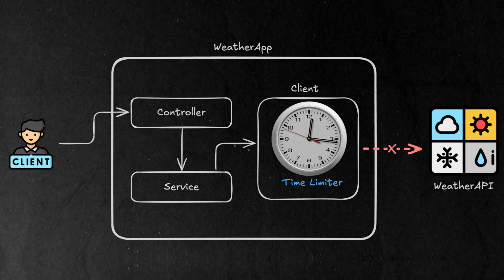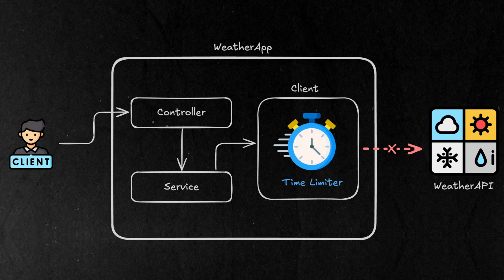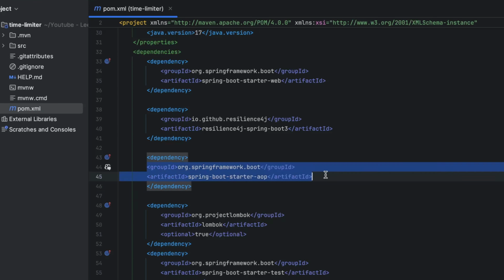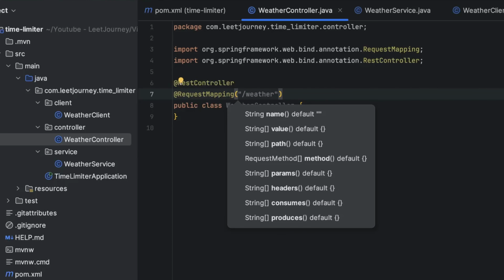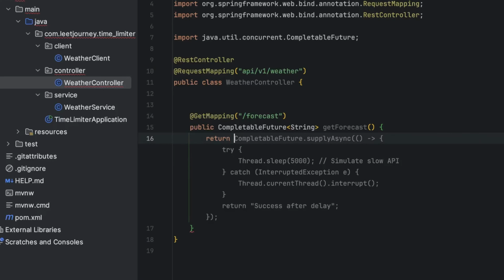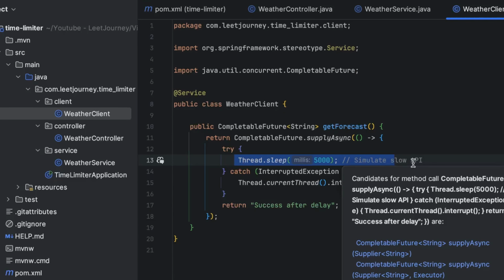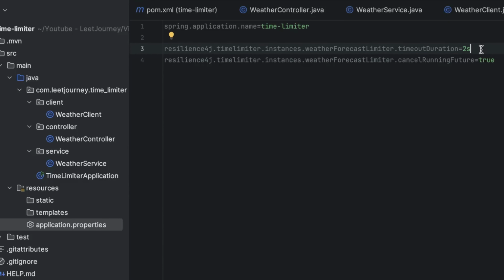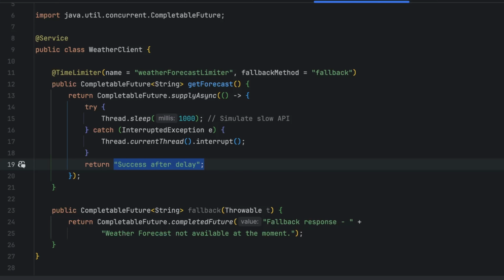Time Limiter in Resilience4j | Stop Long-Running Calls in Spring Boot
📚Chapters